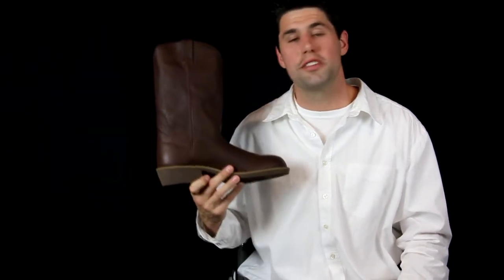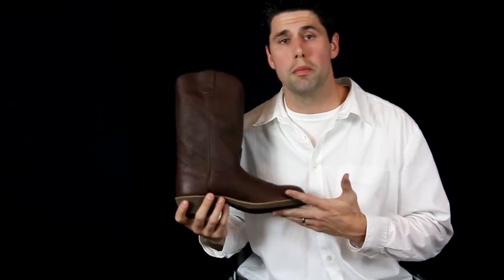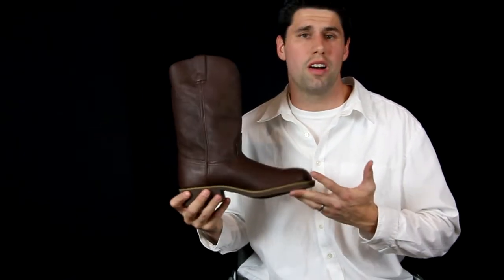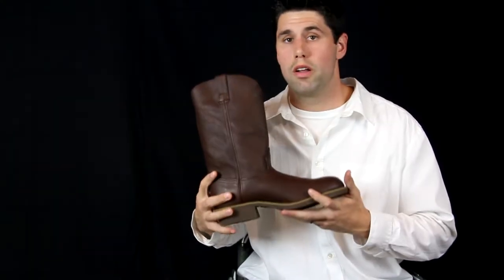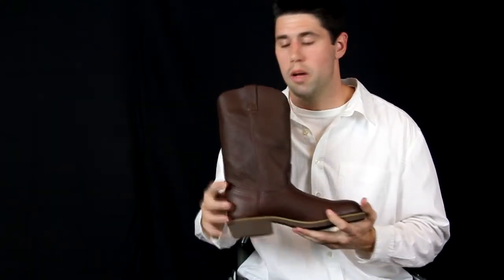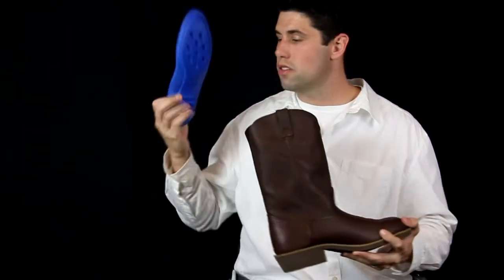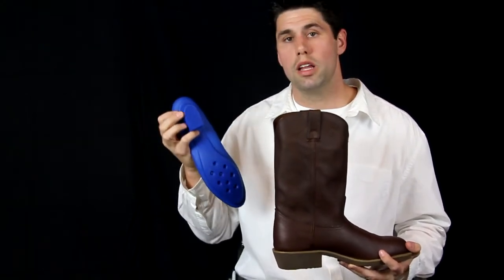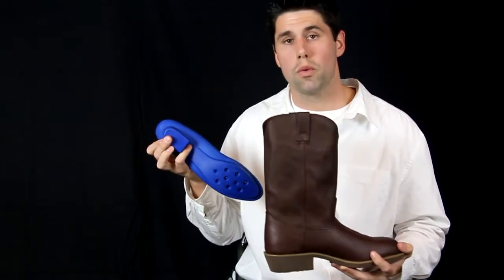Durango Farm and Ranch Boot